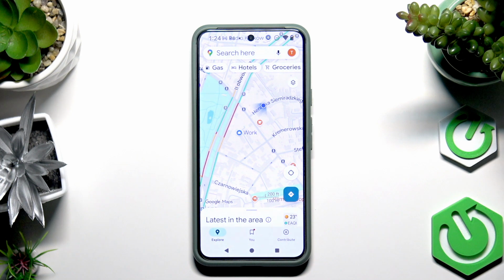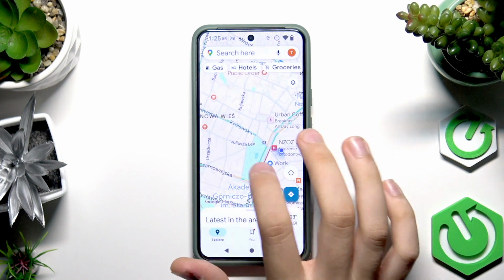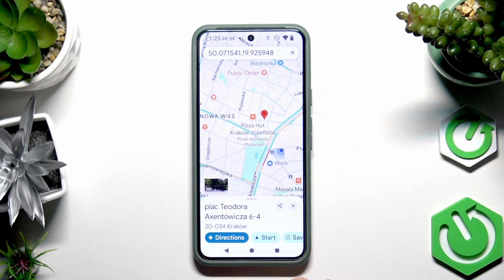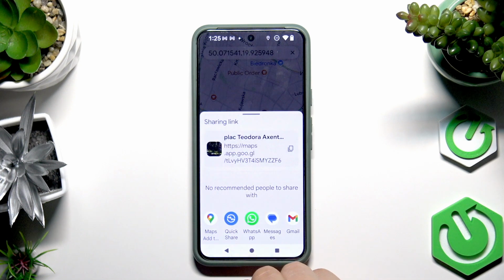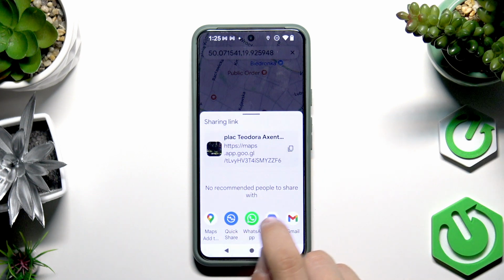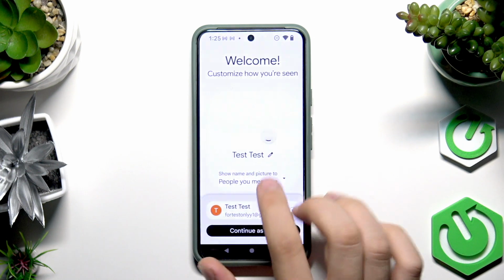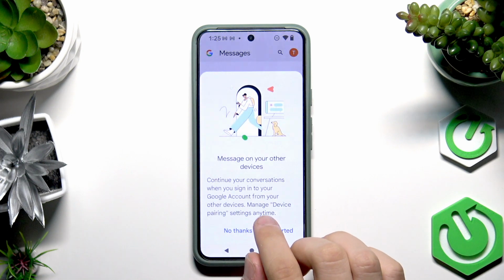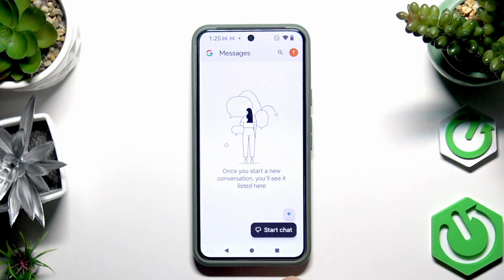How To Send A Pin On Google Maps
If you want to share a specific location with friends or family, sending a pin on the Google Maps app is a quick and easy way to do it. In this video, we show you step-by-step how to drop a pin on Google Maps and send it to your contacts using different sharing options like Messages, WhatsApp, QuickShare, or Gmail. Whether you need to share your current location, a meeting spot, or any place on the map, this guide will help you send a Google Maps pin link directly from your phone. Learn how to create a pin, use the share button, and choose the best method to send your location to anyone. Perfect for anyone using Google Maps on Android or iPhone who wants to make sharing locations simple and fast.

How to send a pin on Google Maps app?
How to share a location pin from Google Maps to WhatsApp or Messages?
How to copy and send a Google Maps pin link to contacts?

0:00 Introduction
0:06 Creating a pin on Google Maps
0:18 Using the share button
0:28 Choosing a sharing method (Messages, WhatsApp, etc.)
0:40 Copying and pasting the pin link
0:52 Final tips and summary